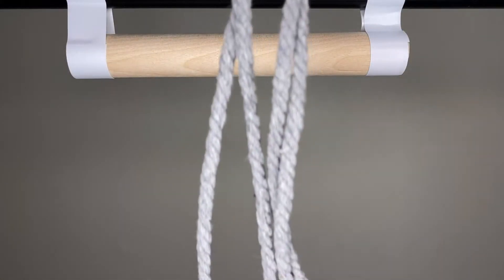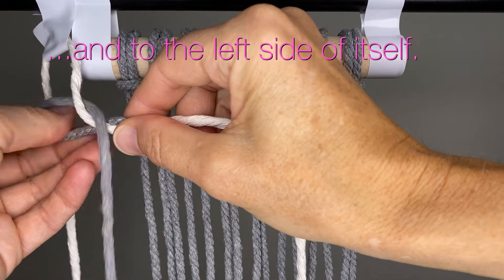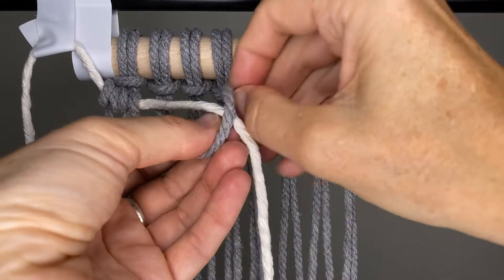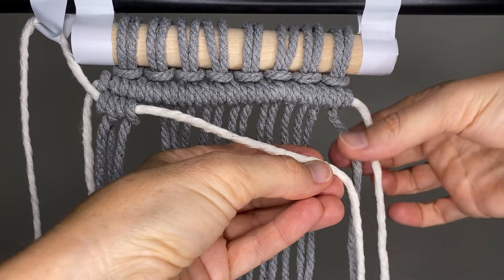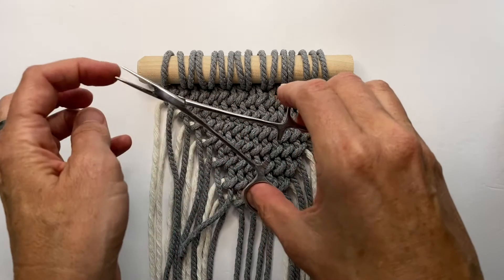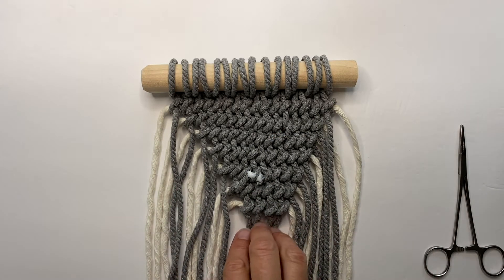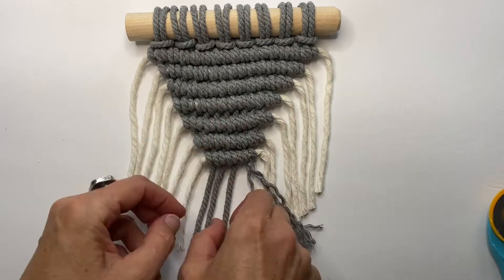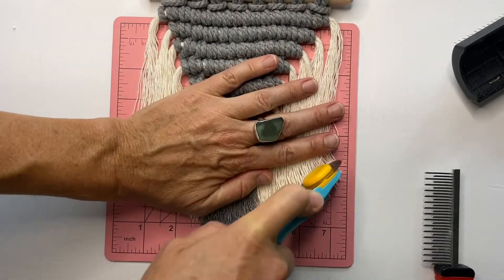Macrame Wall Hanging New Design 2021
New boho macrame wall hanging pattern.   Learn this new macrame design in this easy to follow macrame tutorial.  In this macrame tutorial, the macrame knots used are the lark's head knot and the double clove hitch knot aka the double half hitch knot.  See links to both of these macrame tutorials below.

I hope you enjoy the tutorial, and have fun creating your macrame wall hanging!

Materials:

- Dowel - approximately 17 cm or 7" long

- 7 lengths of macrame cord cut at 60cm (24").  I used 4mm cream single strand cord.  These are the horizontal cords in the tutorial, I referred to them as filler cords in the tutorial.

- 8 lengths of macrame cord cut at 1 ½ meters (50") long. I used 4mm grey  3 strand twisted cord.  These are the cords attached to the dowel with the lark's head knot.

** The 8 lengths of grey cord could be cut at more specific lenghts in order to reduce the amount of waste.
         - Start with the 2 cords in the middle at 1 ½ meters (50") long
         - Add 2 cords, one on either side of the middle cords at 130cm (52") long
         - Add 2 cords, one on either side of the last cords at 120cm (47") long
         - Add 2 cords, one on either side of the last cords at 110cm (43") long

Time Stamps
0:00 - Intro
0:05 - Macrame tutorial begins
0:22 - Horizontal Clove Hitches
2:31 - How to hide macrame cords
3:48 - How to cut the fringe